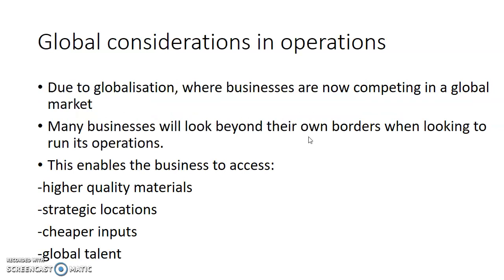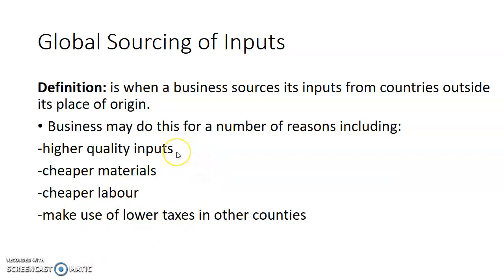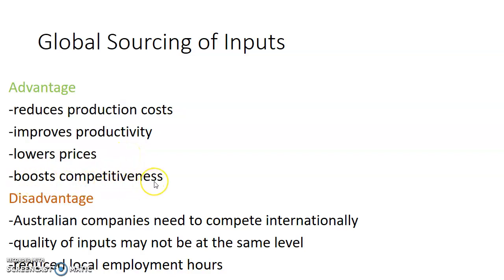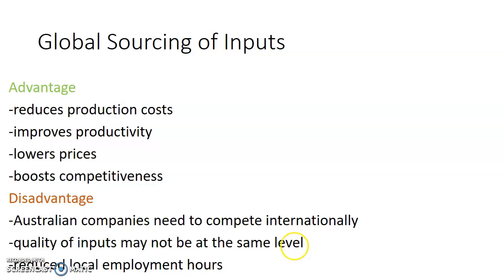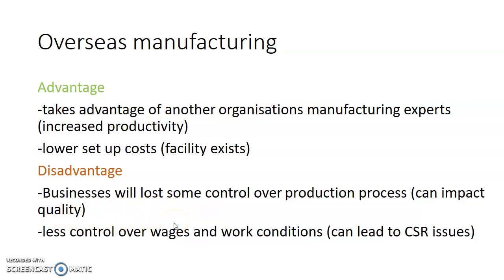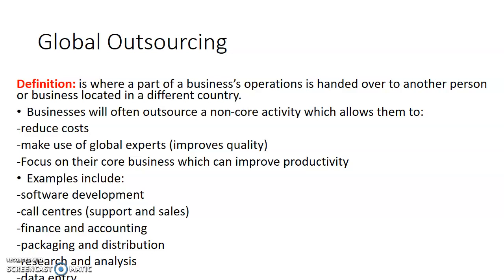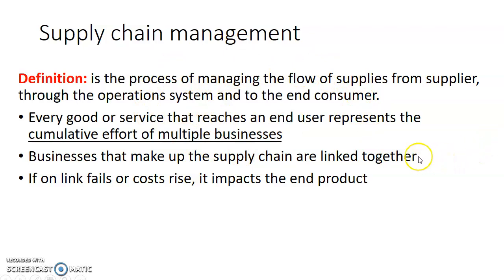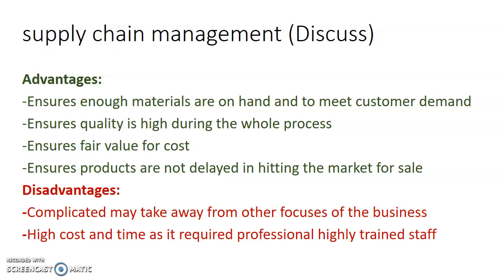Unit 3 BM AOS 3: Global Considerations